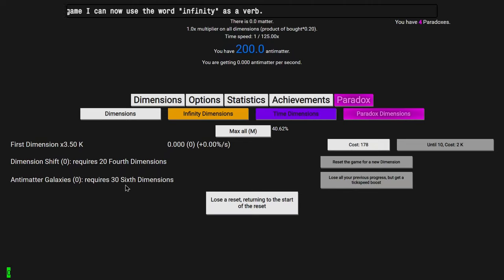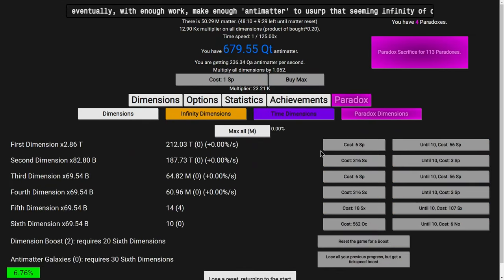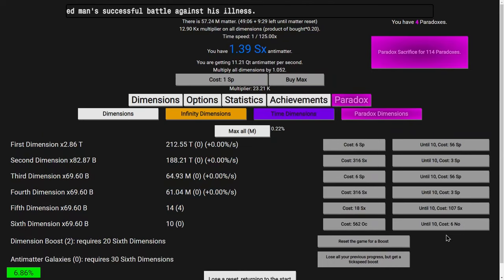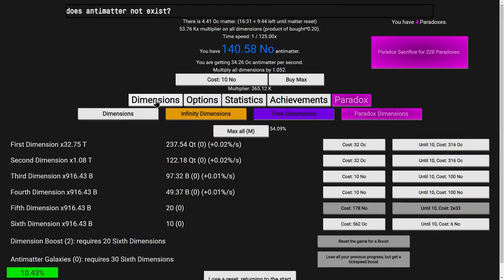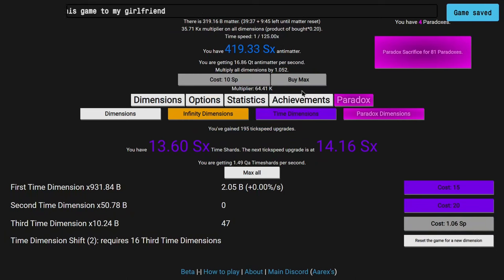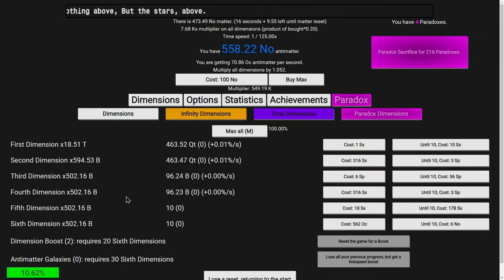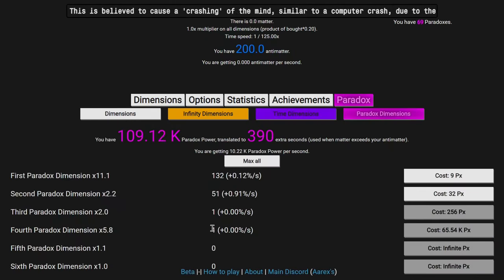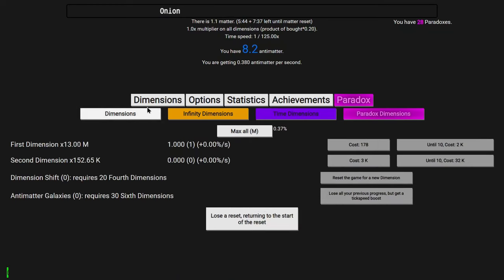Antimatter Dimensions NG-5 Episode 5: MULTIPLE DIMENSION SHIFTS!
This mod is so crazy that apparently getting as little as a single sixth dimension takes 5 episodes to get to! But with this, it looks like we can outlast the matter for a while. But how far am I even able to get? Watch to find out! Hope you enjoyed!

To get to NG-5, click "Options", then "Saving", then "Load", then "Mods", then click "NG--" 4 times, then click "New save", and you will have yourself a save of NG-5!